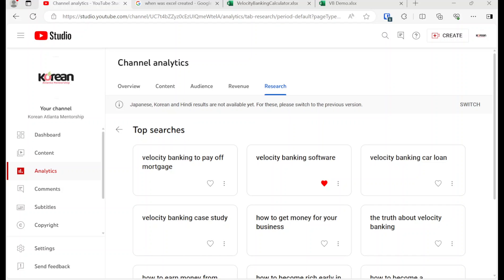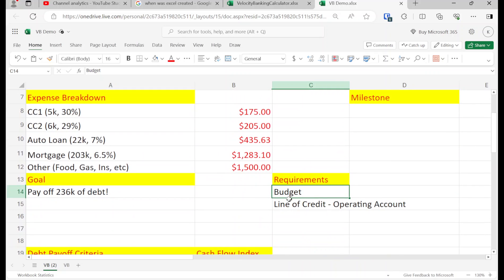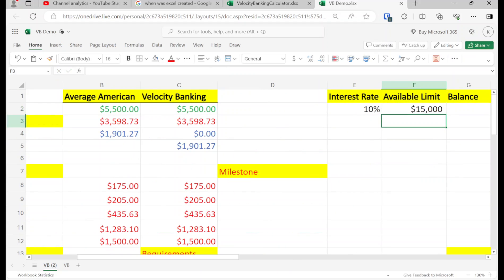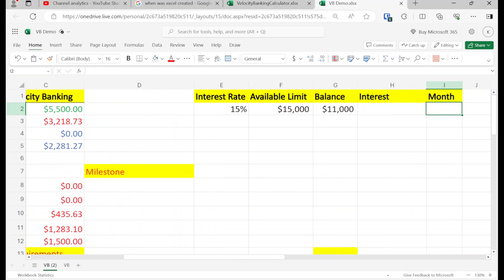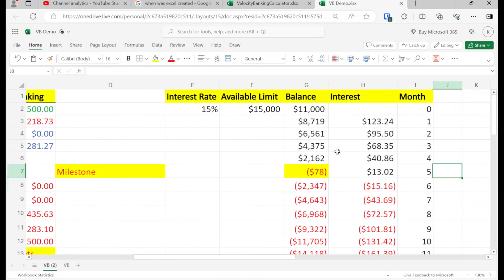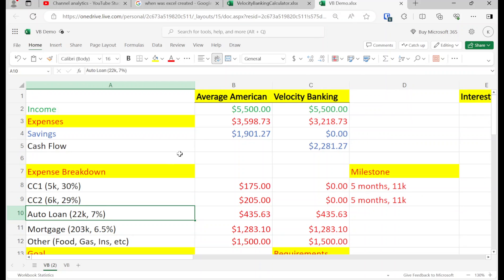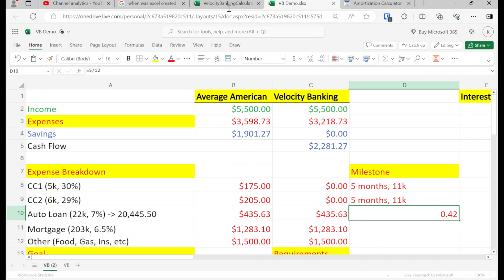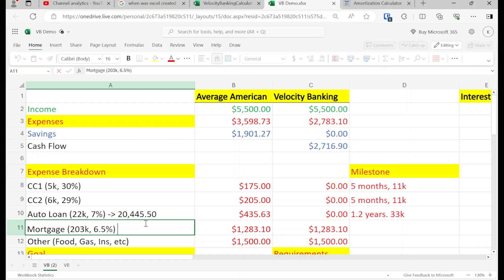The only software needed for Velocity Banking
In this video, we're going review that Microsoft Excel or any other spreadsheet program is the only software needed for doing Velocity Banking.